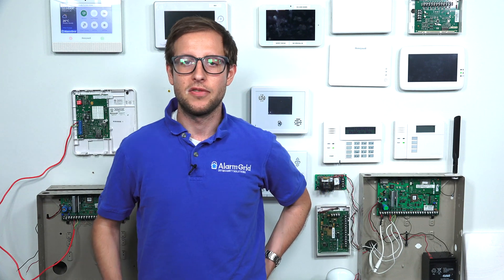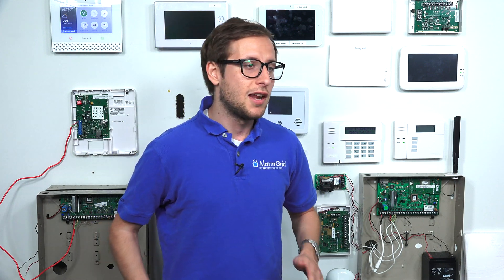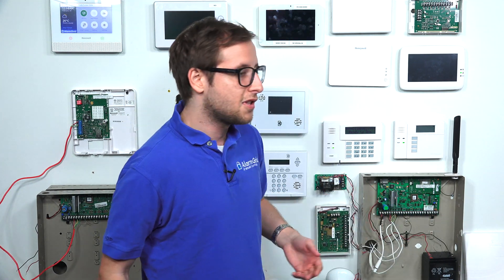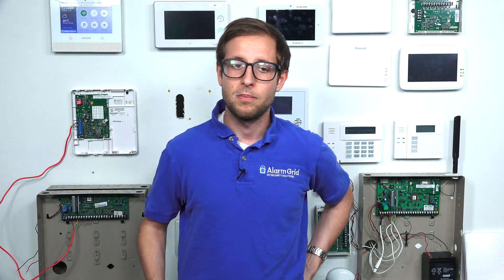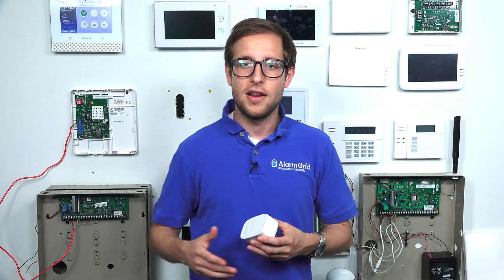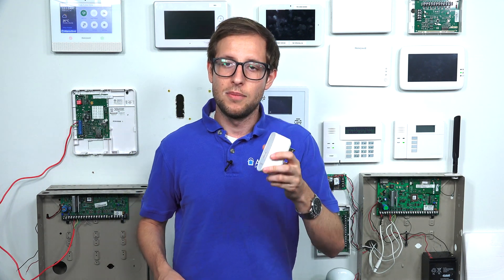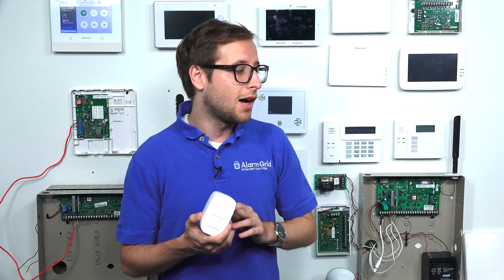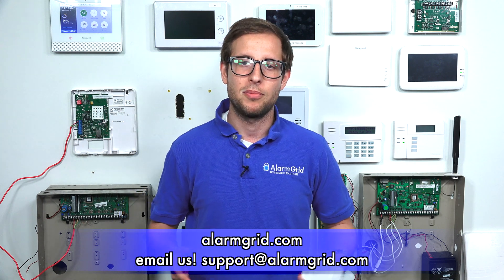How Do I Connect a VISTA-20p to Wireless Internet?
In this video, Michael from Alarm Grid discusses how you can connect a Honeywell VISTA-20p Security System to a wireless internet network. The panel is compatible with various AlarmNet IP and dual-path communicators. You need an ethernet to WIFI bridge to connect your VISTA System to a WIFI network.

A Honeywell VISTA System needs to communicate across a WIFI and/or cellular network to connect with the Resideo AlarmNet Servers. If you have the VISTA System connected across an IP network, then it needs an ethernet to WIFI bridge to communicate across WIFI. This is because the IP and dual-path communicators can only connect across wired ethernet connections. You need an ehternet to WIFI bridge to take that hardwired connection and convert it into a WIFI signal. This is the only way to get your Honeywell VISTA Security System connected with a wireless WIFI network.

A good ethernet to WIFI bridge to use with a Honeywell VISTA System is the Alarm.com ADC-W110 Ethernet to WIFI Bridge. This module connects with a Honeywell VISTA Security System AlarmNet Communicator using an ethernet cable. You then connect the ethernet to WIFI bridge to a WIFI network using a WIFI Protected Setup (WPS). This will ensure a stable and secure connection for your Honeywell VISTA Alarm System. Remember that without an ethernet to WIFI bridge, it is impossible to connect the system with a wireless WIFI network.

By communicating across IP, your VISTA System can communicate with the AlarmNet Servers for monitoring service and access to Total Connect 2.0. You will need a monitoring plan that includes access to the Total Connect 2.0 Service. Alarm Grid offers IP monitoring plans that you can use for accessing Total Connect 2.0. If you want improved reliability, you can upgrade to a cellular connection that will keep your system monitored in the event of internet outages.